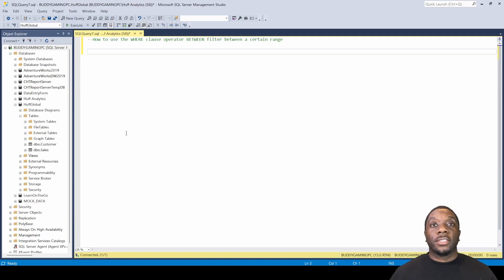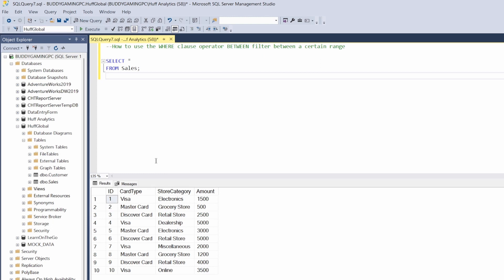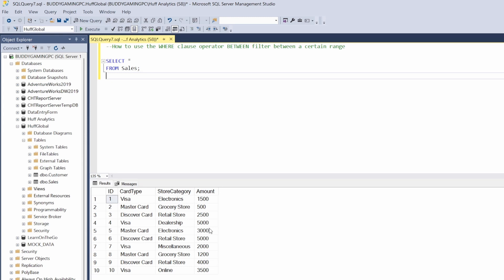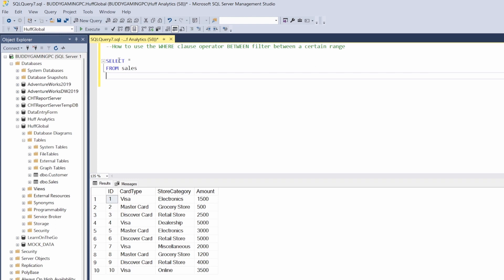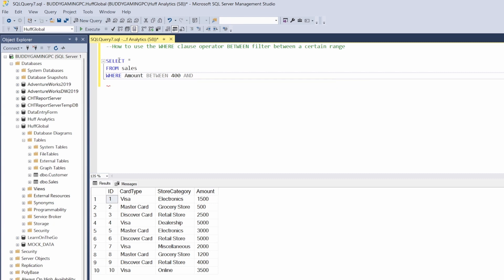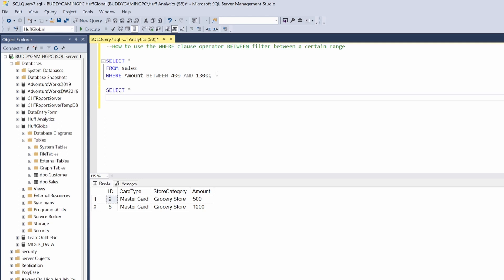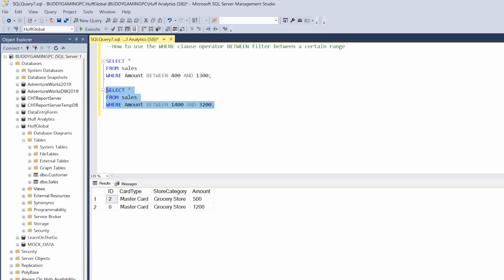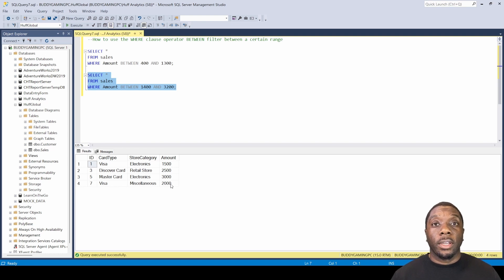2.5 How to use BETWEEN in SQL | SQL Full Course for Beginners | By Carl Huff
In this video I will be teaching you how to use the BETWEEN statement in SQL.

Recording Setup 🎤
iPhone 11